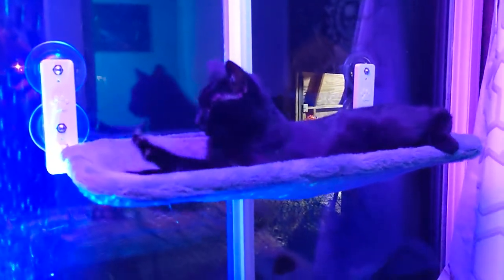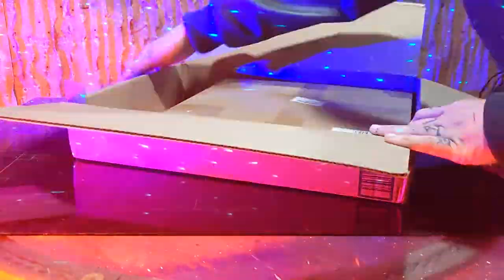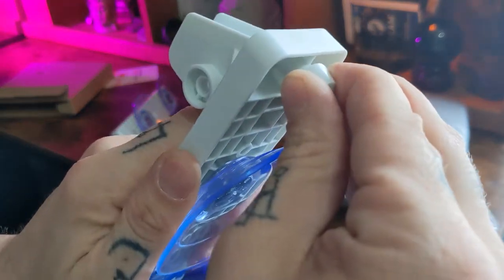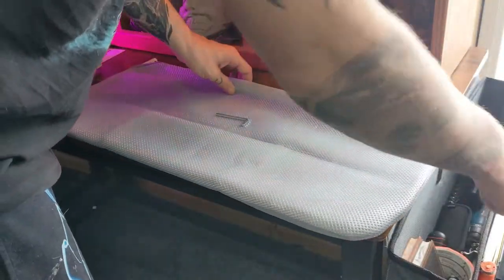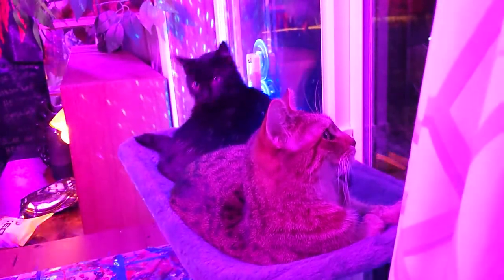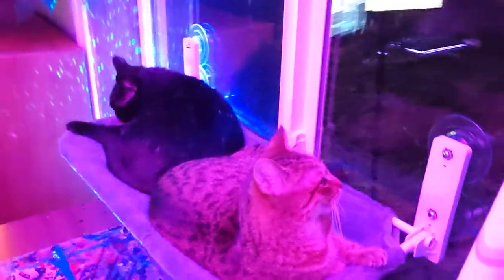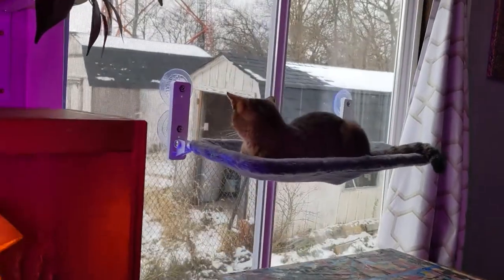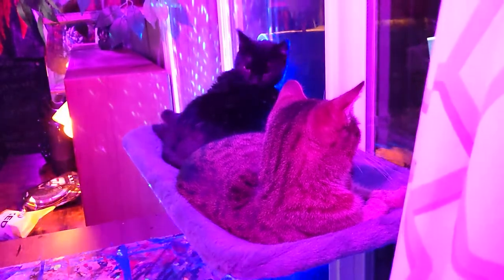JETCZO Cordless Cat Window Perch - Installation & Review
We installed a new kitty Window Hammock from @jetczopet. Our cats have fallen in love with it and haven't left it since. Today we're sharing our thoughts and going over how to install this awesome Window Perch.

Cat Window Perch